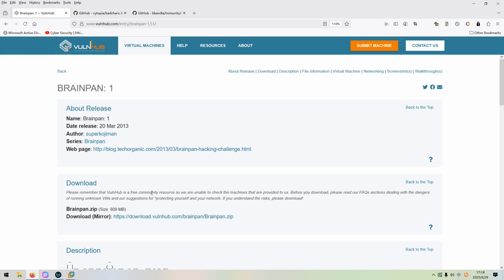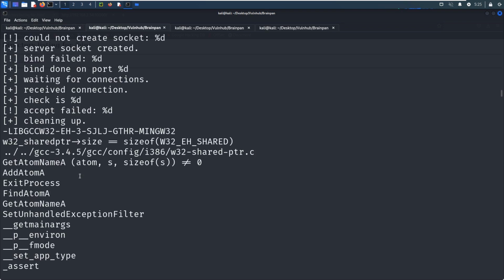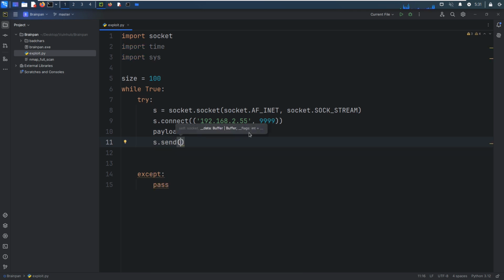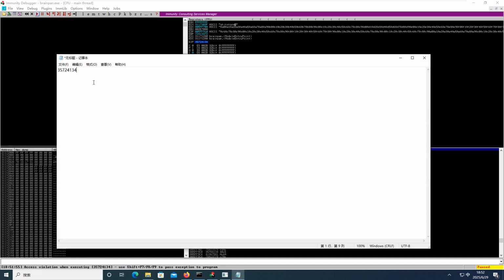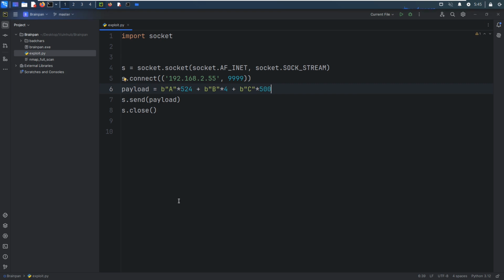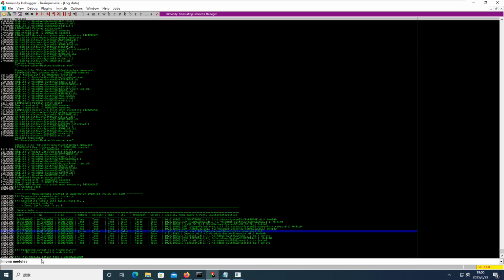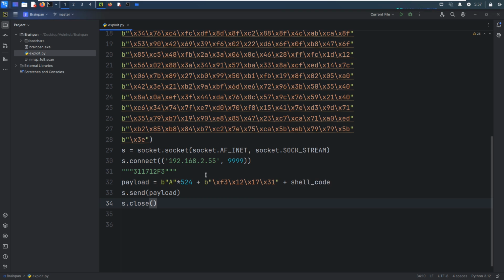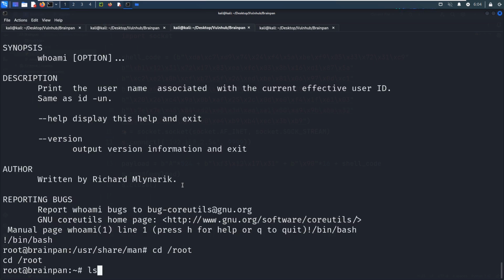Brainpan:1 VulnHub Full Buffer Overflow Exploit Walkthrough | Step-by-Step Binary Exploitation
Welcome to a complete Buffer Overflow Attack tutorial using the Brainpan:1 machine from VulnHub! 🔥

In this video, I walk you through every step of exploiting a vulnerable binary (brainpan.exe) with in-depth explanations and practical demonstrations. Whether you're preparing for OSCP, PWK, or just diving into binary exploitation, this hands-on lab will strengthen your offensive security skills.

💻 What you'll learn in this video:
✔️ Transferring the vulnerable binary to a Windows VM for debugging
✔️ Using Immunity Debugger to analyze buffer behavior
✔️ Automating the fuzzing/spiking process with a custom Python script
✔️ Finding the exact offset (524 bytes) using msf-pattern_create and msf-pattern_offset
✔️ Identifying bad characters — only \x00 is bad
✔️ Generating shellcode with msfvenom, choosing the right encoder
✔️ Crafting the final payload and gaining control with a working buffer overflow exploit

🧠 Target Machine:
🖥️ VulnHub - Brainpan:1

📌 This machine is a great beginner-to-intermediate CTF for anyone learning about stack-based buffer overflows.